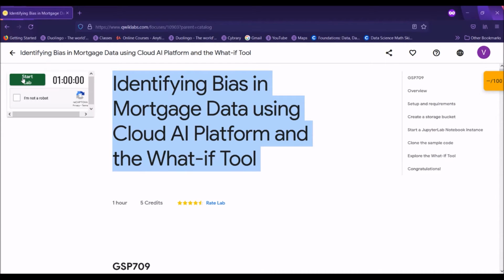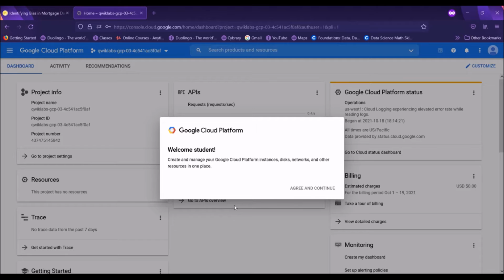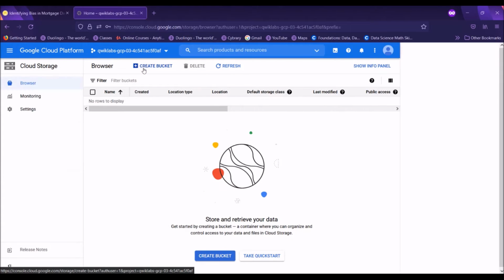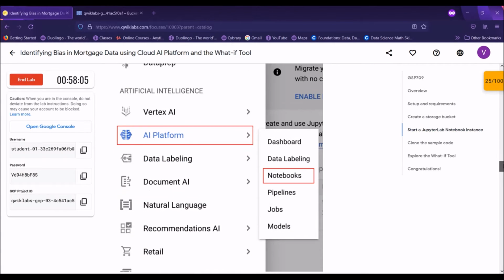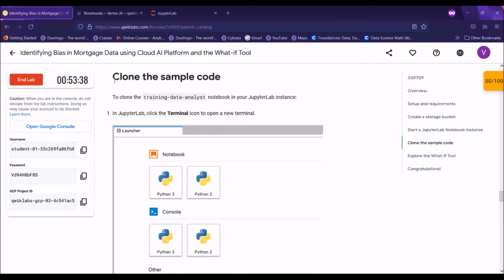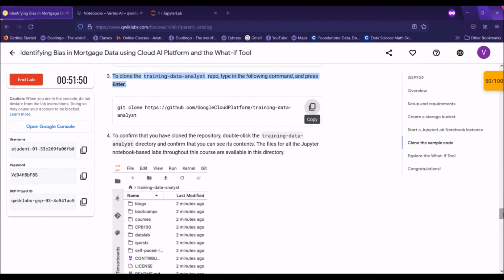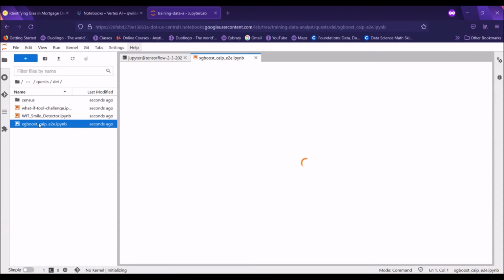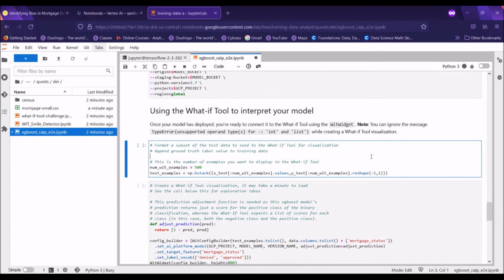Identifying Bias in Mortgage Data using Cloud AI Platform and the What-if Tool | Vaishanvi Dixit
This tutorial will give you an insight on preforming the 'Identifying Bias in Mortgage Data using Cloud AI Platform and the What-if Tool'

Demonstrated By:- Vaishanvi Dixit (ML & AI Coordinator)

Join us!